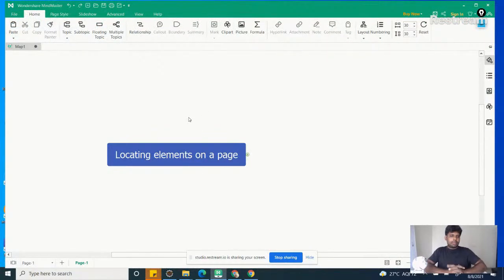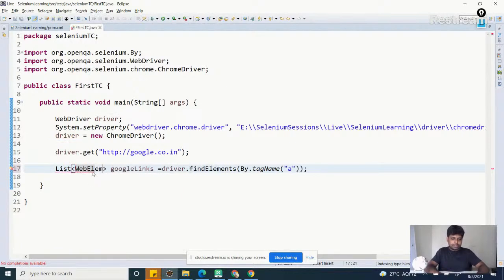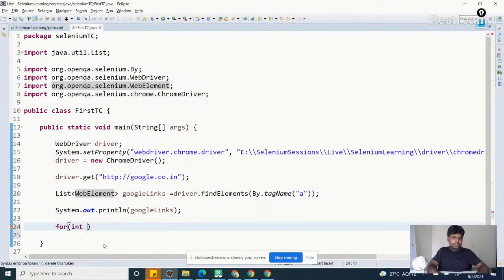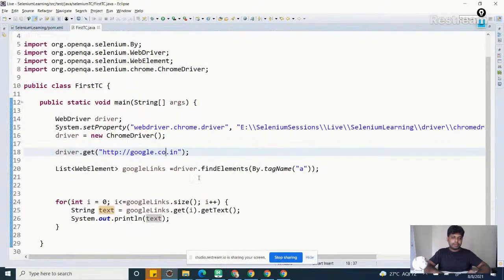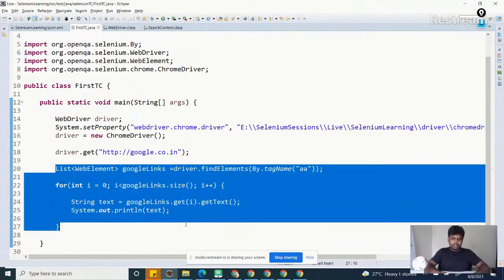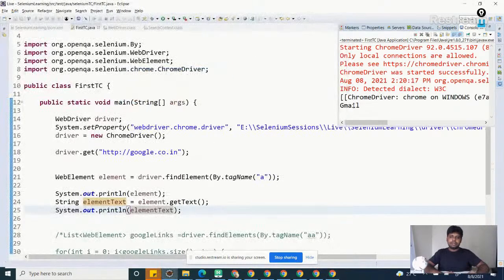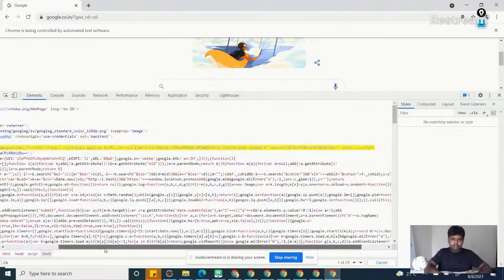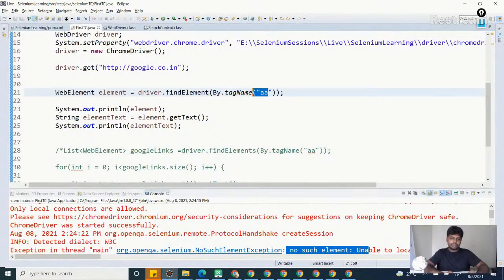Srinivas mukkidi Live Stream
Locating elements on a page with Selenium WebDriver

Learn with Srinivas Mukkidi